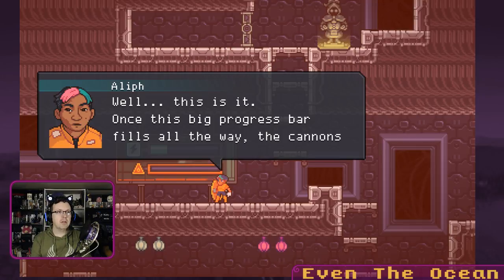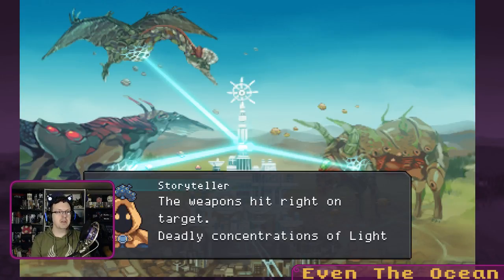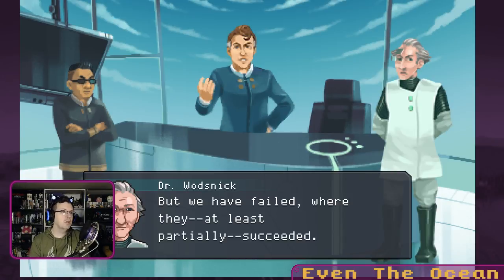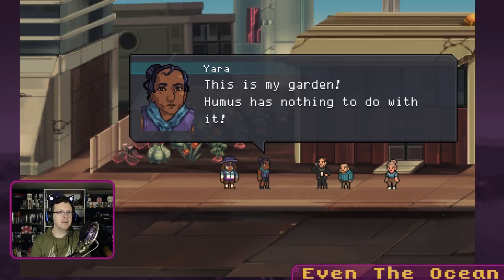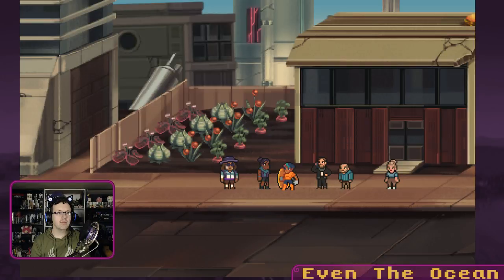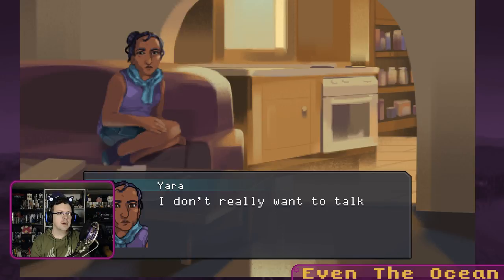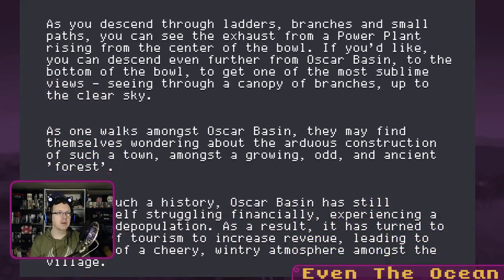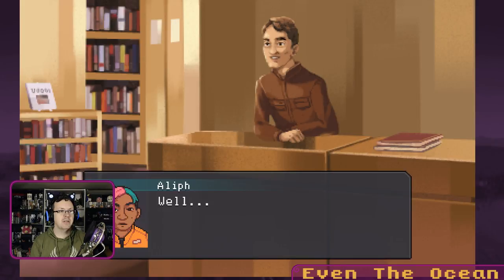Even The Ocean - Gun runner. - Pt. 21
Okay, I thought this bit was gonna take a bit longer. Could've finished it last ep. :/